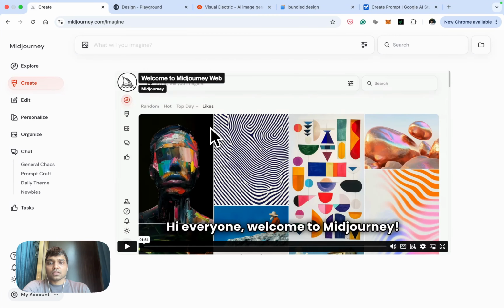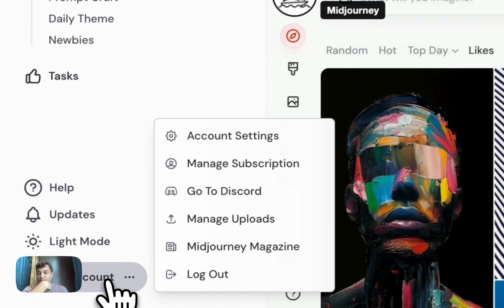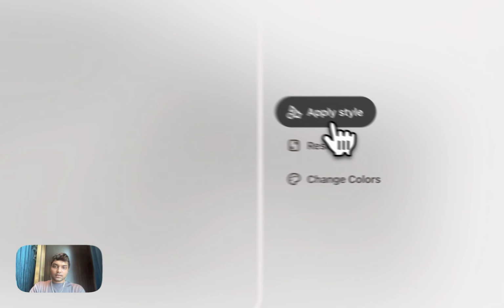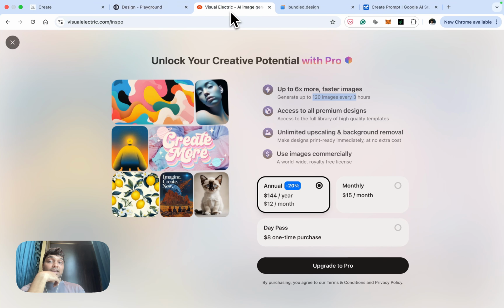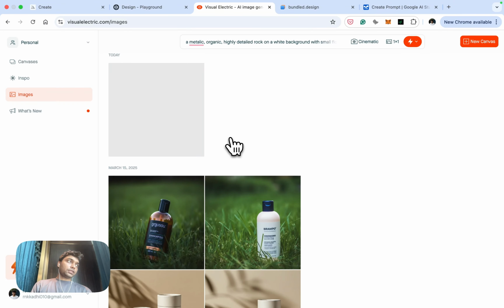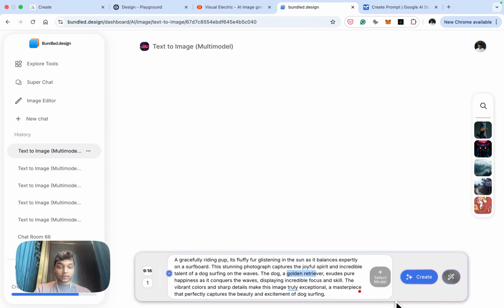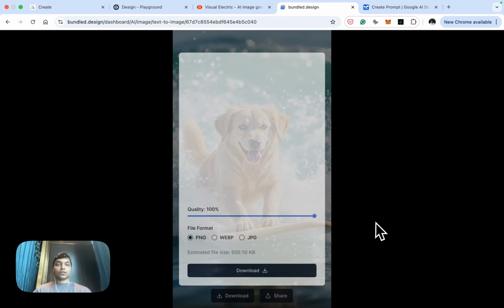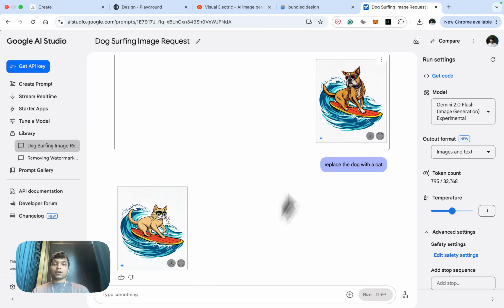5 Best AI Image generator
In this video, I'm comparing the best 5 image generators I have come across

(00:00) Intro
(00:52) Midjourney
(03:13) Playground.ai
(05:07) Visual Electric
(07:18) Bundled.Design
(09:53) Google Gemini